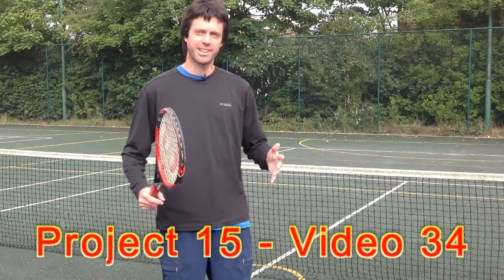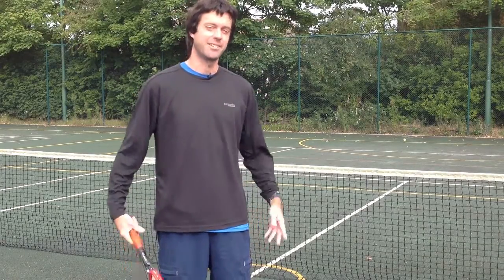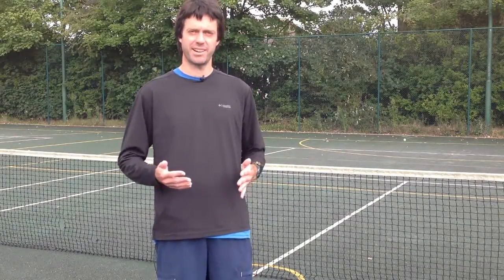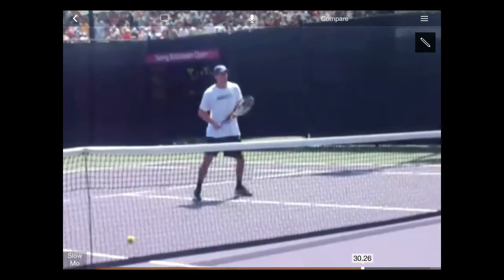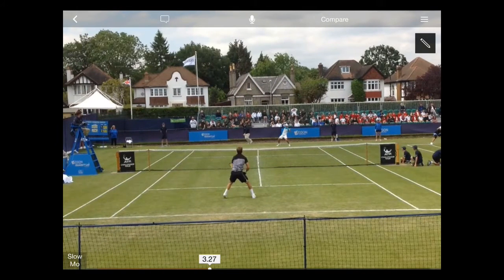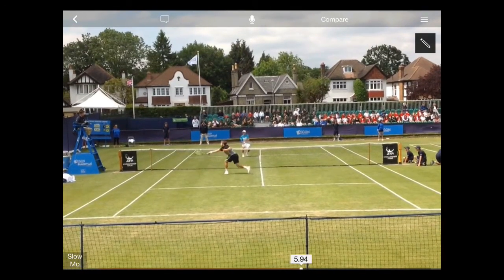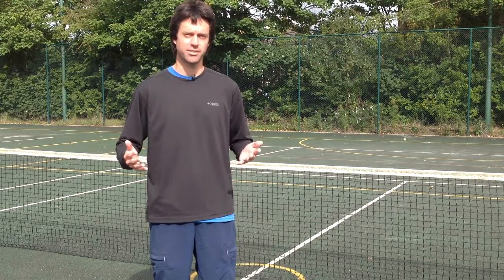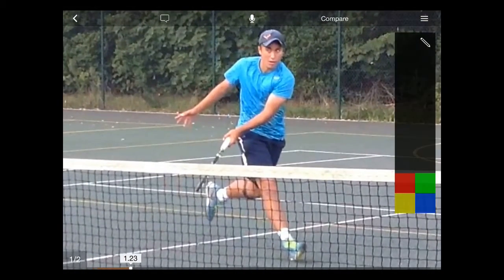Tennis - Volley Technique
Simple and effective technique and tips to help you hit great volleys in tennis. Project 15 Video 34